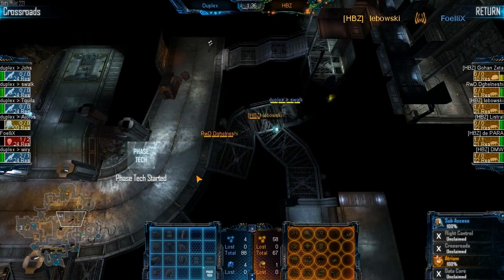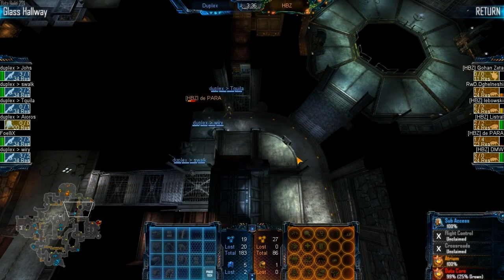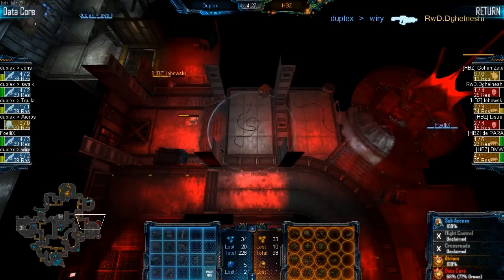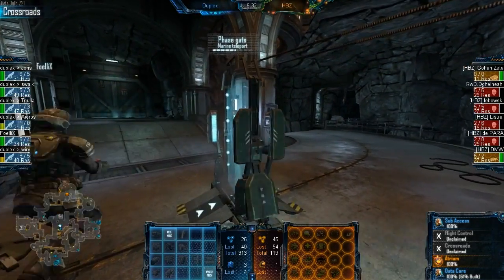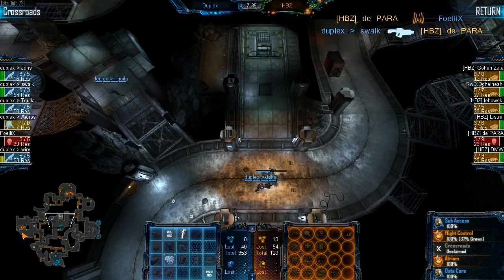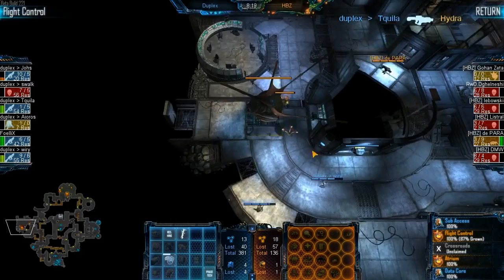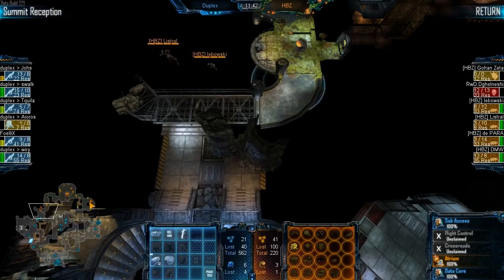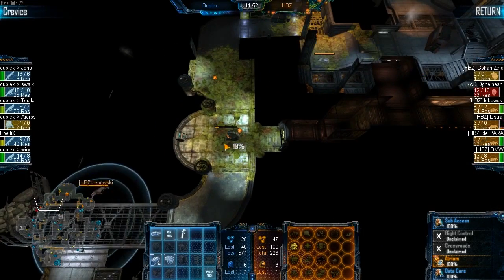[NS2] Duplex vs HBZ - Game #1 | NS2_Summit | Caster - blindNS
BlindNS brings Gaming Extreme some commentated competitive matches of Natural Selection 2. You'll get to see some great NS2 action, as well as learn the main aspects of the game and hopefully some great team strategies you could use when playing.

We welcome any feedback you may have to help us improve these videos.

If you enjoyed this video or would like to help the channel out, please remember to comment and give it a thumb up! You can also share it with you're friends on facebook or twitter!